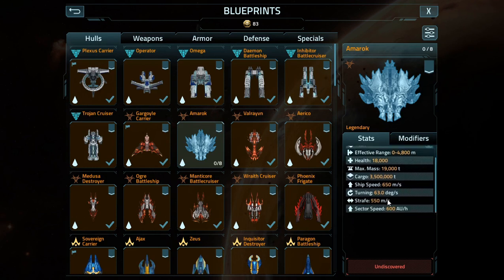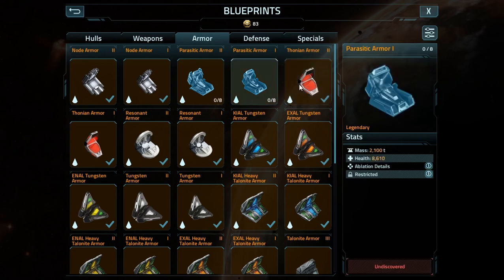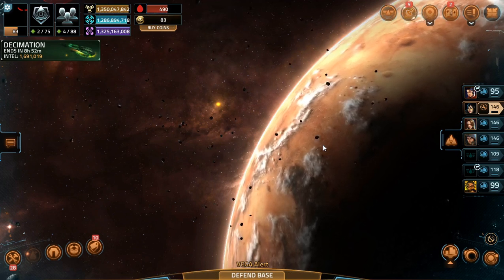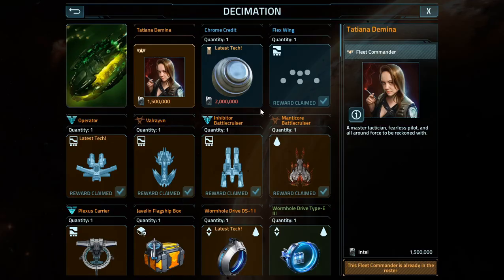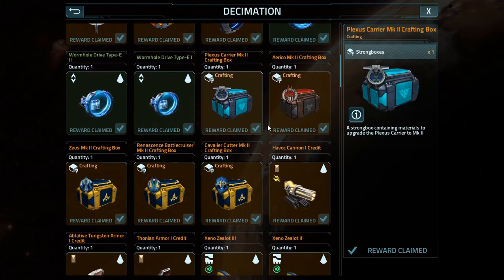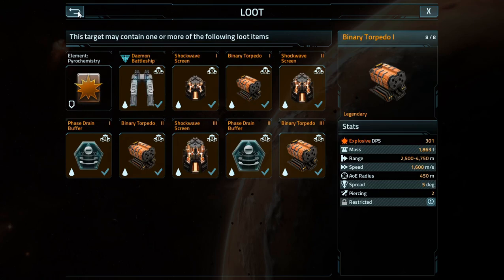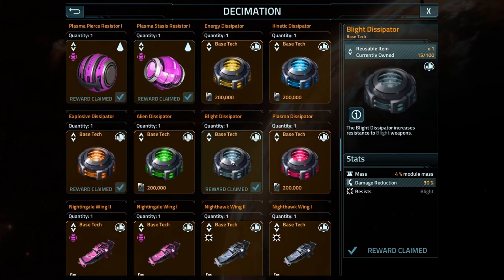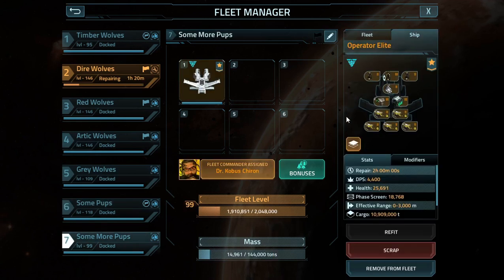VEGA Conflict - A Quick & Tired Look At Some New Content & Features + Decimation Prize Overview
Beginning the week right, tired! Lol
For the moment, let's get a look at the Amarok's stats and the tech coming with it. And what do you think of the Remote Repair system?

Feel like chatting a bit more or want some extra content?